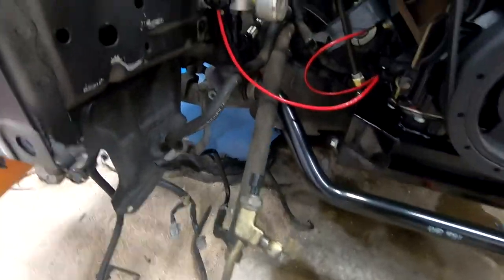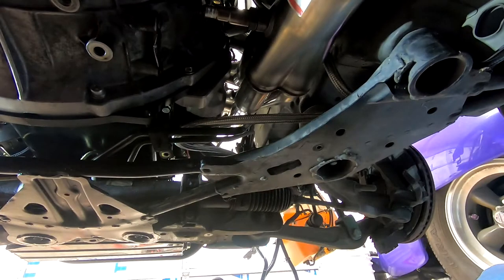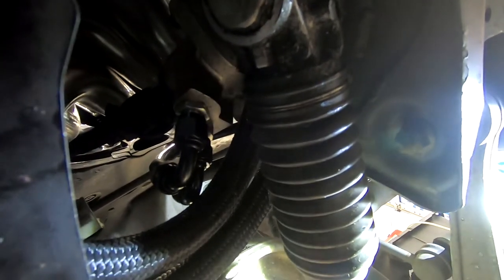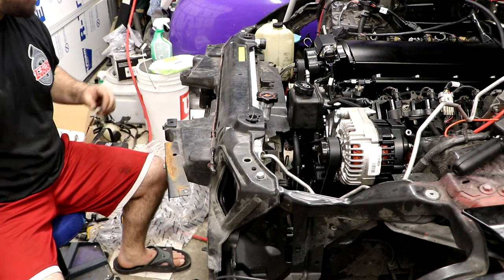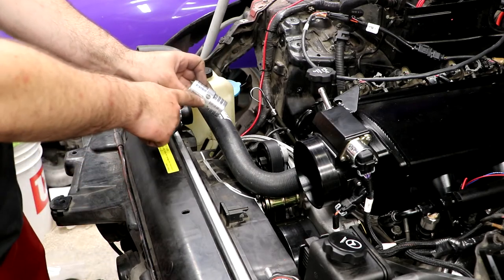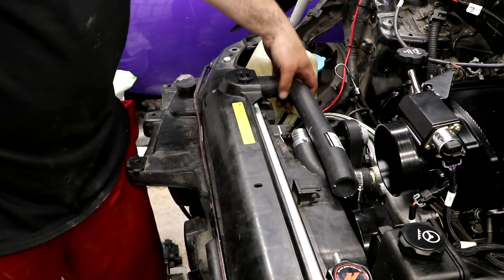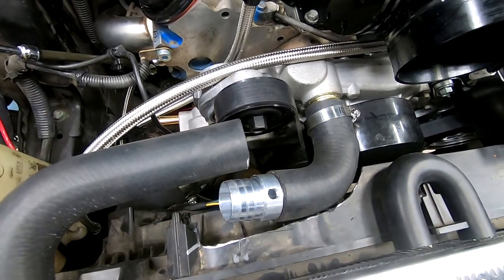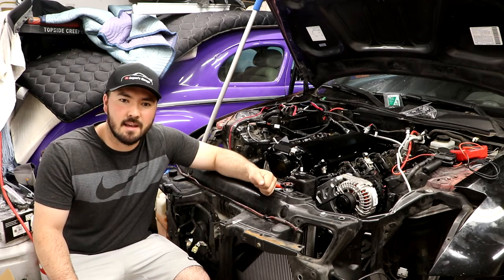MISHIMOTO RADIATOR & SIKKY POWER STEERING - 350Z LS SWAP EP. 14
In this episode we install our Mishimoto radiator as well as our Sikky LS swap power steering hoses. We also install an ICT steam crossover kit with a -6AN fitting. The lower hose is a Dayco 72135 and the top hose is a Gates 23080.

INSTGRAM ACCOUNT: logansgarage_

Camera Gear Used:
- Canon 80D
- Canon 18-135mm lens
- Canon Wide-angle 10-22mm lens
- Manfrotto MNXPRO-BHQ2 Tripod
- Mactrem Tripod